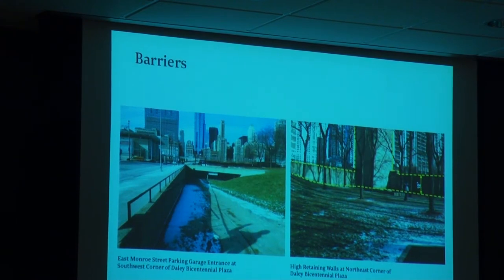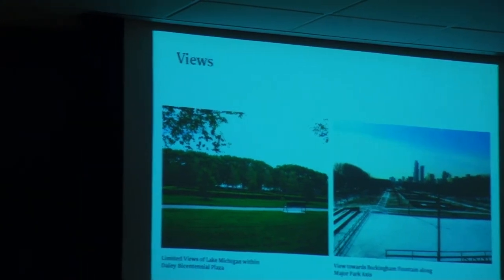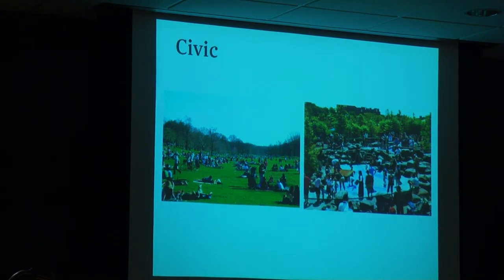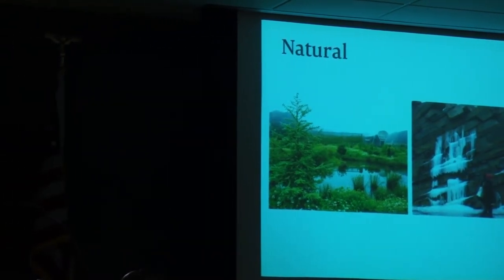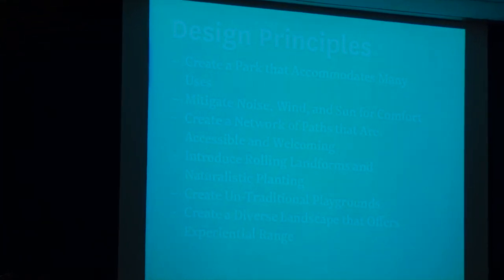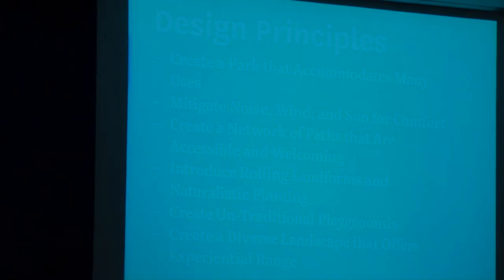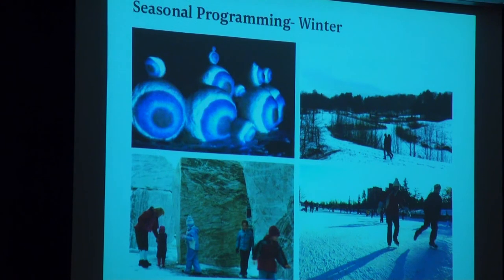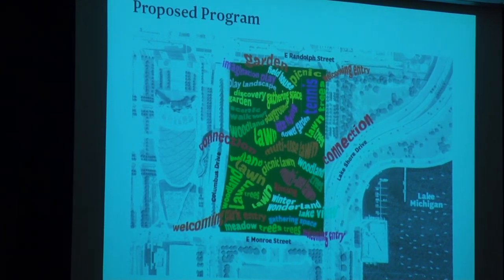North Grant Park 10-26-11 Part 2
The proposed plans for the renovation of North Grant Park was presented on October 26, 2011 at the Chicago Park District headquarters (541 N. Fairbanks) by  Planning Director Gia Biagi of the Park District, and Architect Michael Van Valkenberg